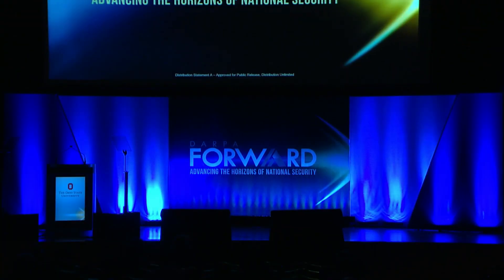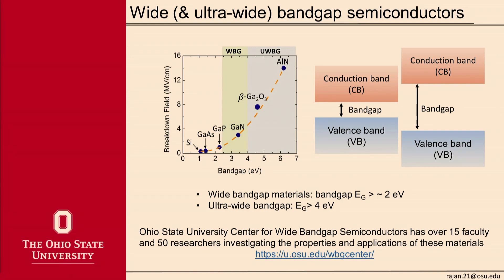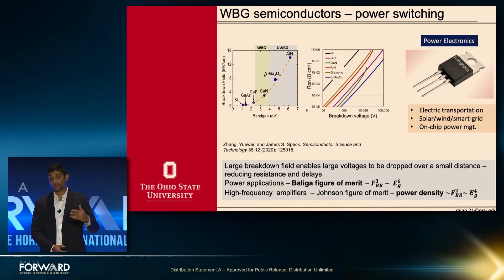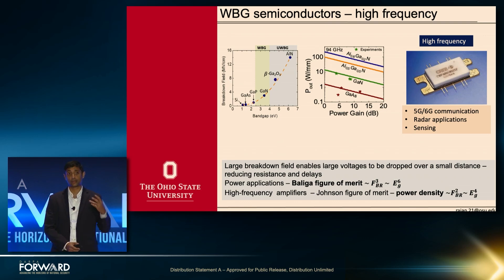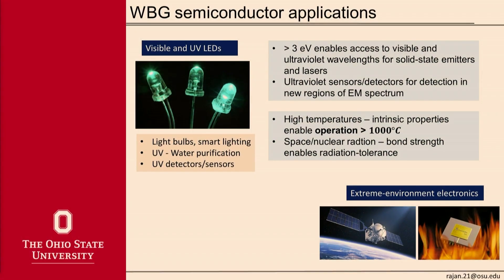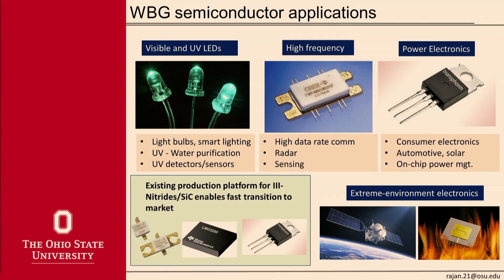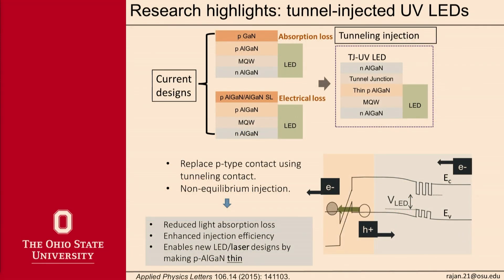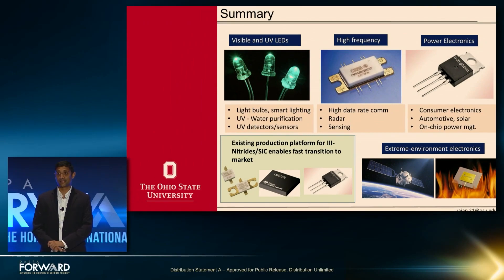Next-Generation Wide-Bandgap Semiconductor Devices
University Host Session: This presentation will discuss the promise and opportunities in realizing high-performance semiconductor optoelectronic and electronic devices using wide and ultra-wide bandgap semiconductors.